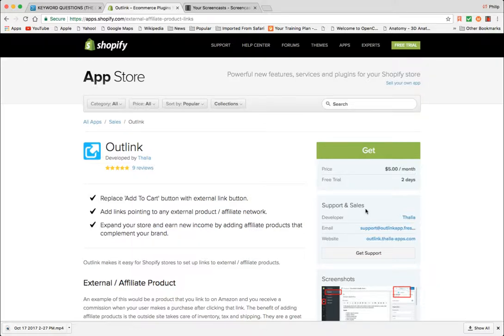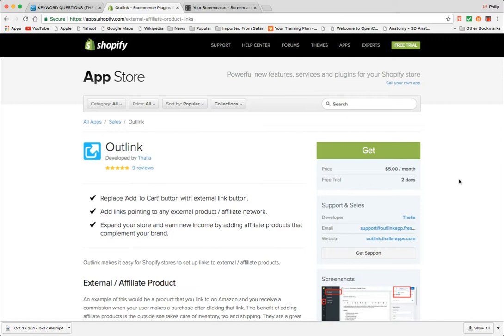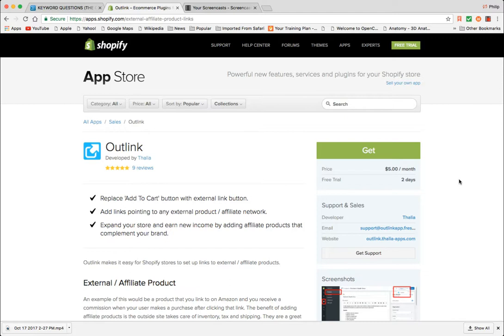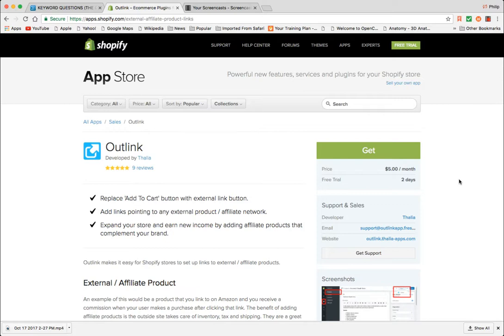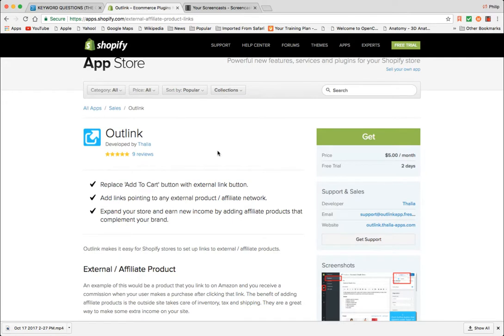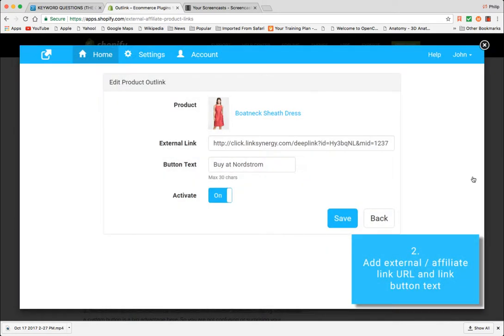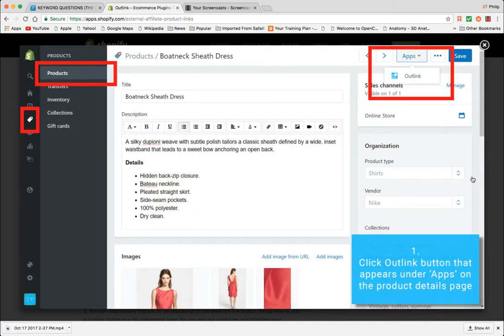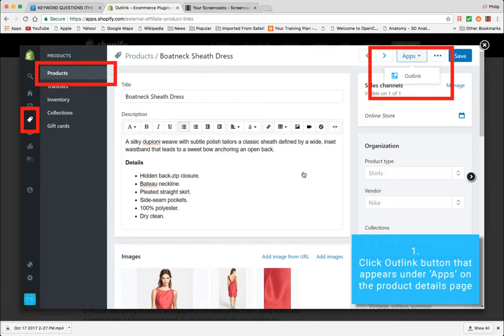Shopify for Affiliate Marketing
► FREE Trial The best way to test Shopify for Free.

Shopify for affiliate marketing?  As an affiliate marketer, and marketplace marketer who loves and uses Woocommerce, I've learned the hard way that Shopify isn't quite as friendly to the sort of affiliate links I like to use.  (YES, you can bulk add thousands of products using oberlo and similar apps from China and elsewhere, but that isn't the sort of store I want to build)

Instead?  Hand adding affiliate links to partner products and programs (content/courses, sites/services, books, blogs, etc - this is what i'm doing on a current community)

The OUTLINK app for Shopify makes this easy - and the guy who owns/runs/manages the app - is a rock star as well.  (fast, friendly and super helpful - even after I sent an urgent help request - because I neglected to follow the directions - which is the story of my life :)

Shopify is awesome - and so too is Outlink.  Get a Shopify trial below - and if selling affiliate products in the more carefully curated marketplace model appeals is your focus (as it is mine) - def install outlink to make your life super smooth.